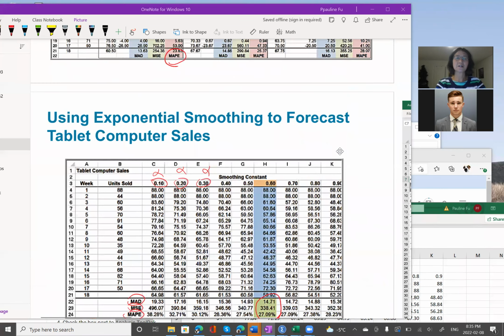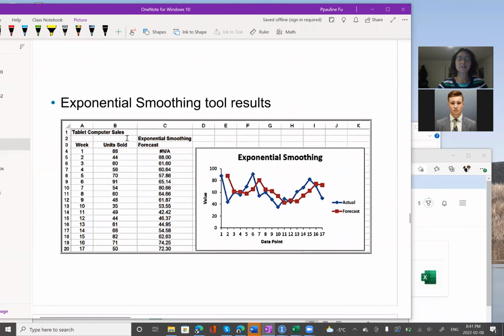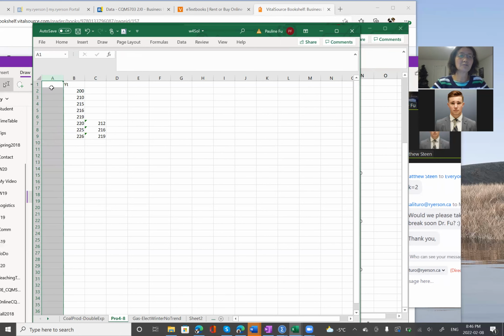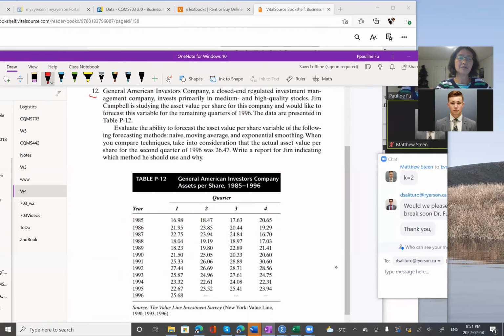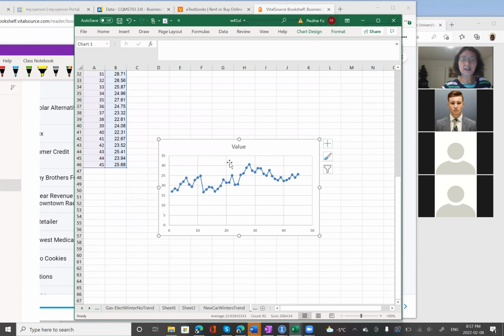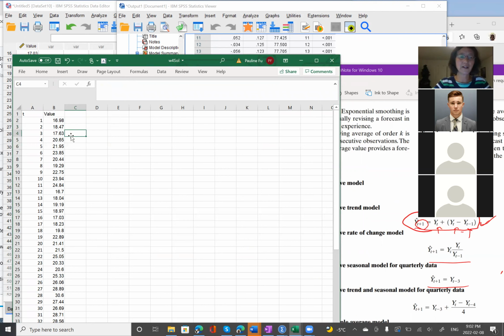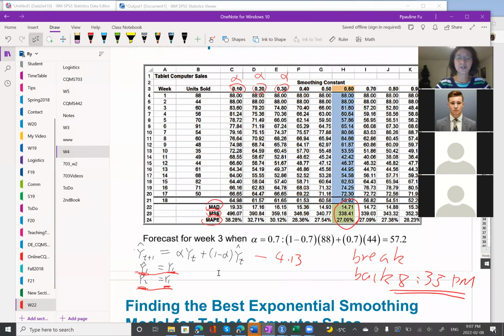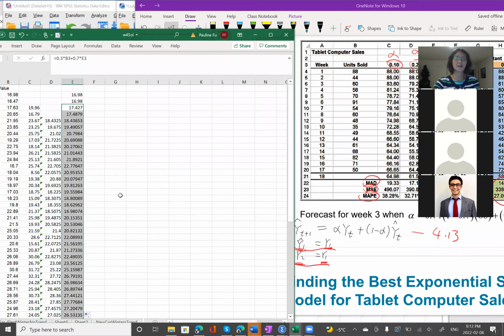CQMS703 Week 4 Part3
Selected problems from textbook.